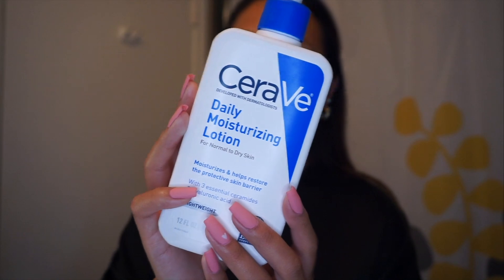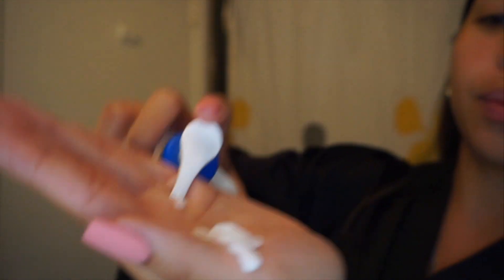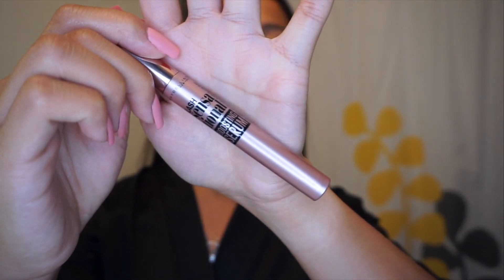MY NIGHT TIME HYDRATING SKINCARE ROUTINE | 2021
HEY FRIENDS!

I'm so happy to finally have a skincare routine that I'm comfortable with sharing and can honestly say I've stuck to! Hope you all enjoy! Also, please let me know your favorite skincare products in the comments below!
Products Mentioned:
- WATER! GIRRL, DRINK THAT WATER!
Please give this video a thumbs up if you liked it and if you want to see more, subscribe to my channel and turn on that notification bell to be notified of my next video!